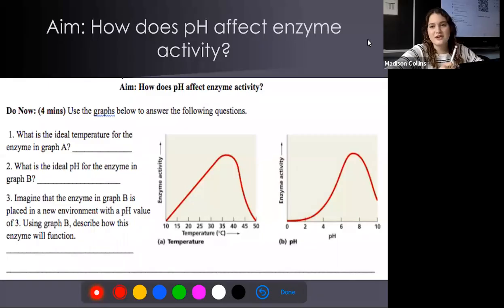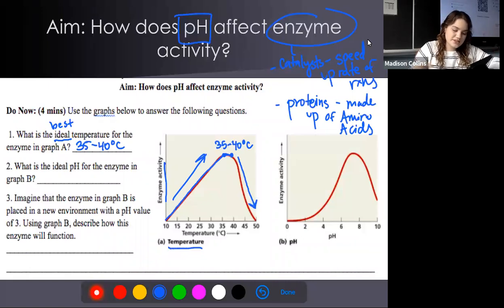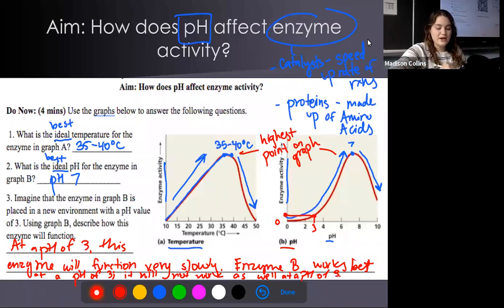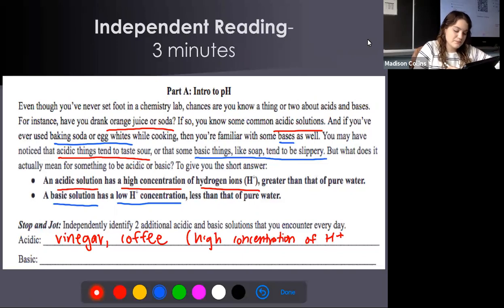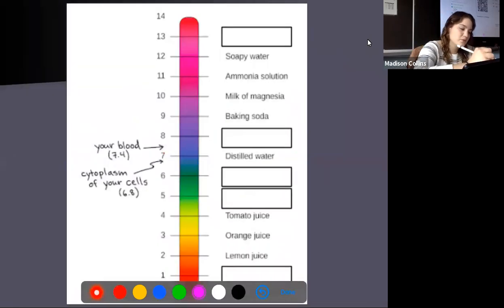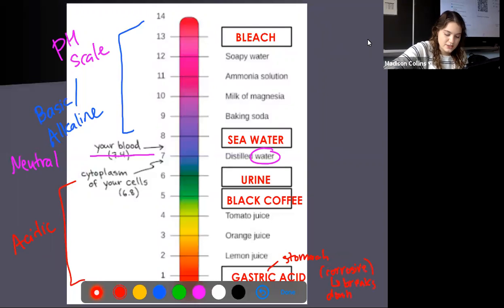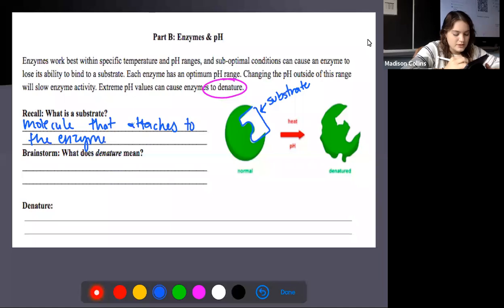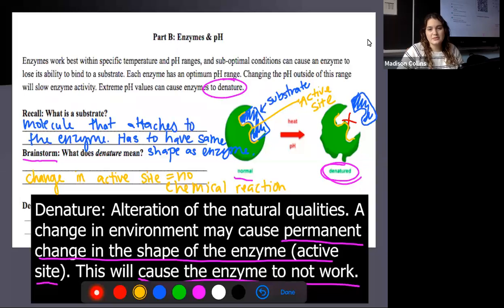Enzymes Day 3 Video